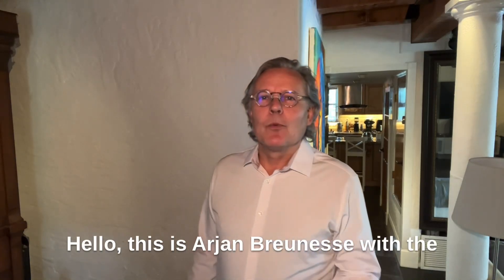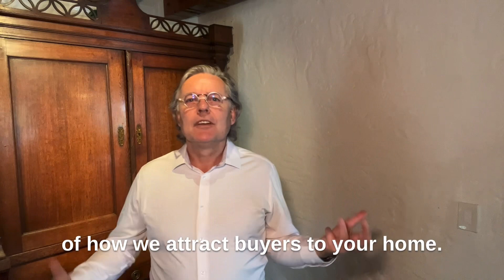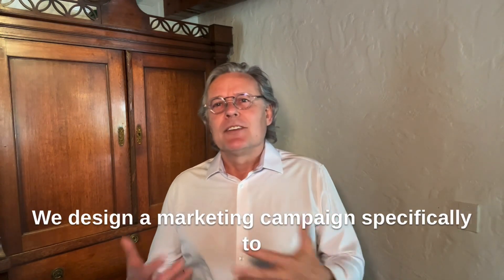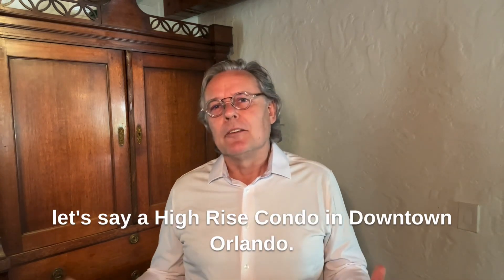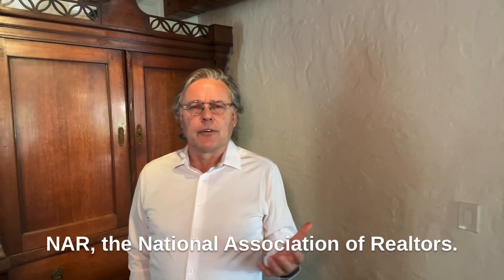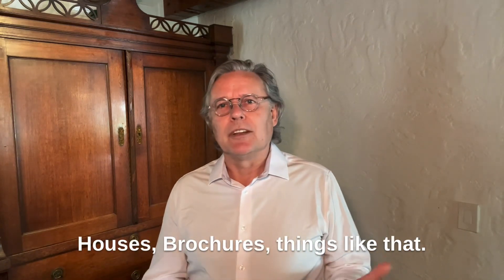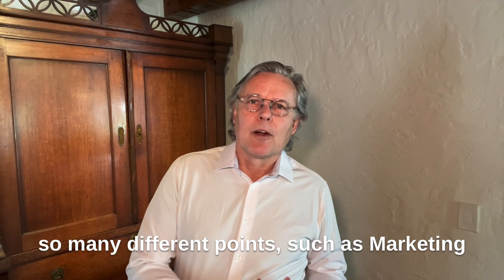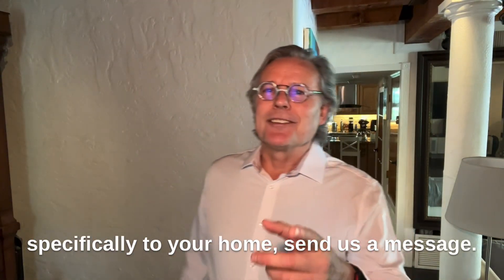How does the Guaranteed Sale Group attract buyers to your Central Florida home?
How does the Guaranteed Sale Group attract buyers to your Central Florida home? @realtypartners @arjanbreunesse